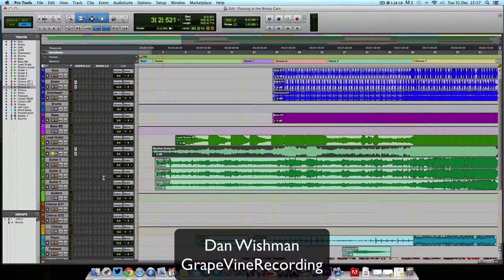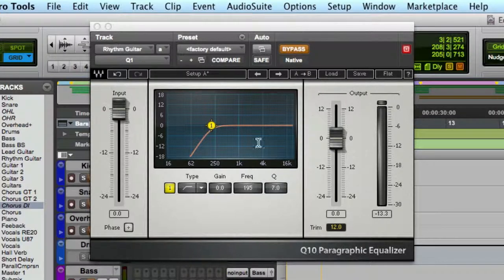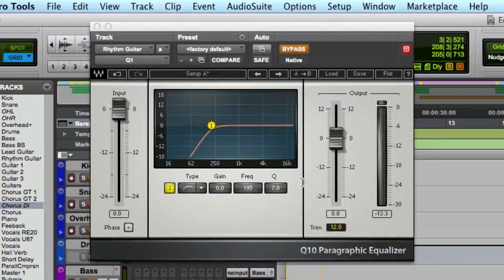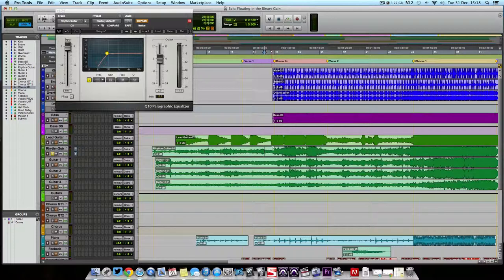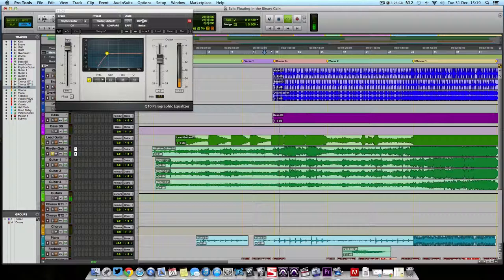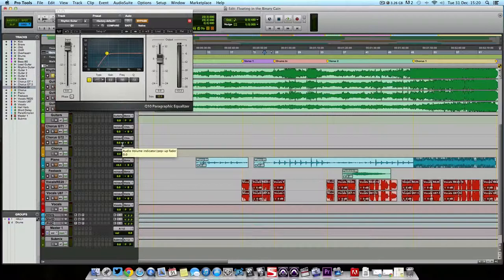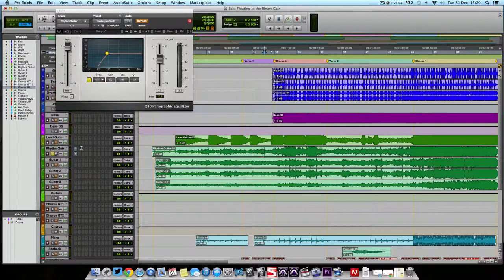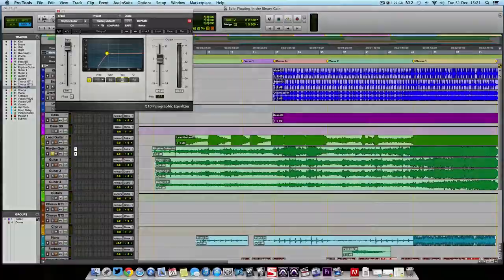Quick Tips 4 - High Pass Filter (GrapeVineRecording)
Welcome to Quick Tips, a series of short videos designed to help you improve your mixes at home. Part 4 is about the advantages of using a High Pass Filter, and how to use them.

These Pro Tools quick tips are not only limited to the Pro Tools DAW. All of these guides can be implemented into whatever DAW you use, enabling you to increase your workflow with the minimum of fuss.

GrapeVineRecording is a channel which is here to help you get the most out of your Home Recordings.

Here you will find Video Tutorials helping you improve your skills at Recording and Mixing music.

You will also find Product Reviews from all of the Major Plugin Manufacturers showcasing the newest Virtual Instruments and Effects.